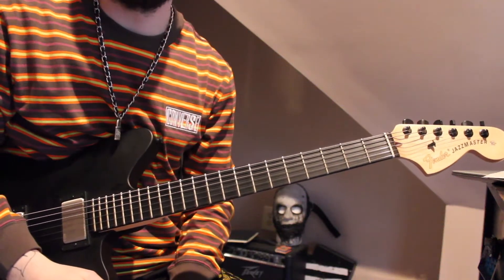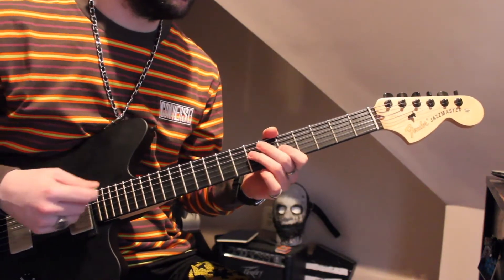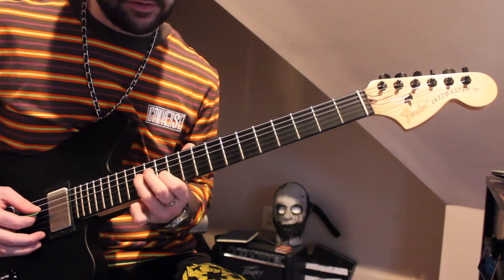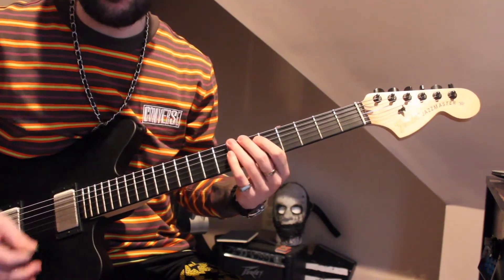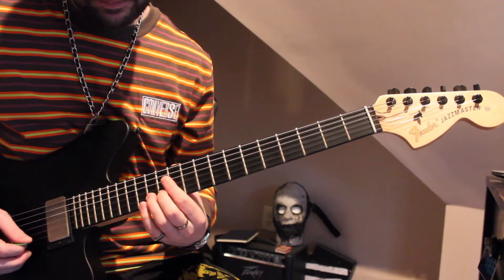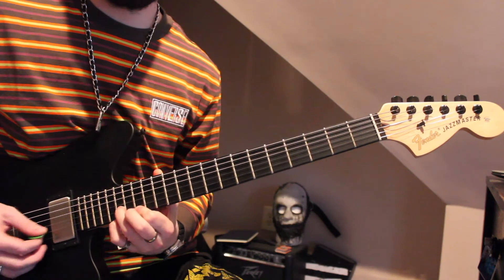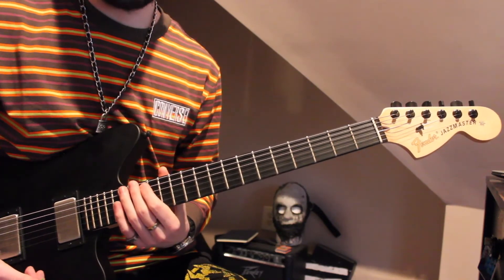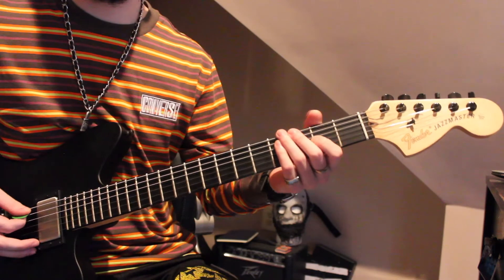Slipknot - Snuff | GUITAR LESSON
Follow my UNMASKED band on Instagram!